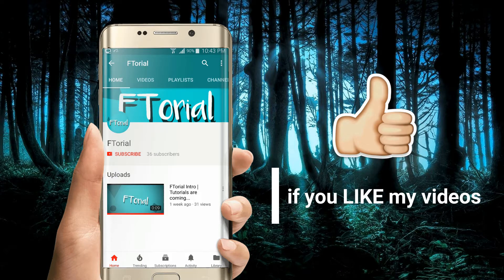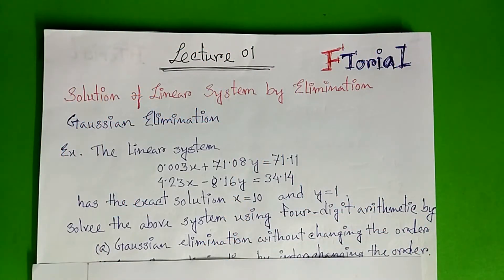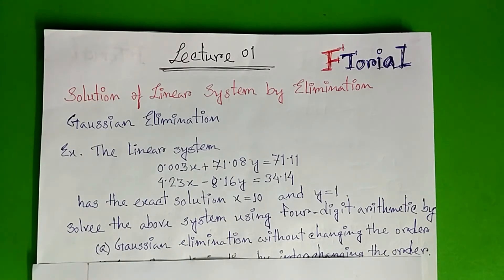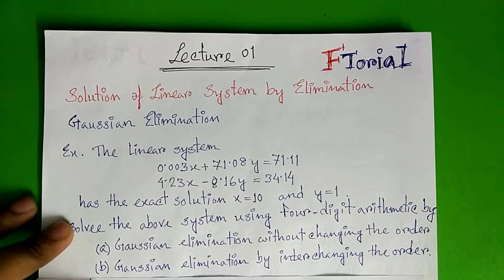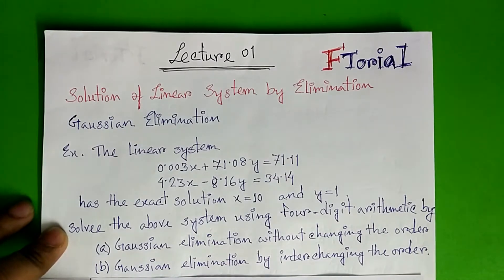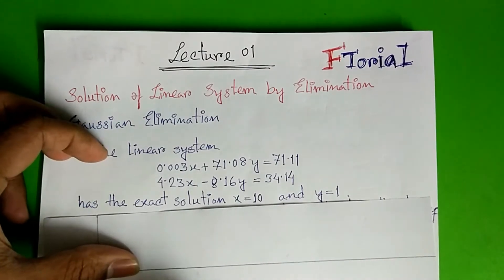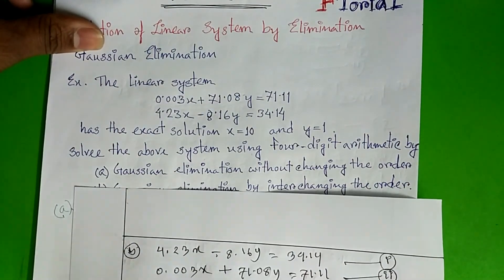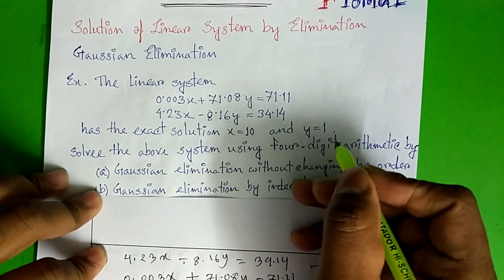Gaussian Elimination | Solving Linear system | Lecture 01 | Mathematical Methods Of Engineering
Playlist Link

In linear algebra, Gaussian elimination (also known as row reduction) is an algorithm for solving systems of linear equations. It is usually understood as a sequence of operations performed on the corresponding matrix of coefficients.

In linear algebra, Cramer's rule is an explicit formula for the solution of a system of linear equations with as many equations as unknowns, valid whenever the system has a unique solution. ... Cramer's rule is also numerically unstable even for 2×2 systems.

Gaussian elimination is a method for solving matrix equations of the form. (1) To perform Gaussian elimination starting with the system of equations.

The solution of this system is therefore (x, y, z) = (−2, 1, 4). Gauss‐Jordan elimination. Gaussian elimination proceeds by performing elementary row operations to produce zeros below the diagonal of the coefficient matrix to reduce it to echelon form.

Explains the terminology and techniques of Gaussian and Gauss-Jordan elimination.

Gaussian Elimination. Introduction. We will now explore a more versatile way than the method of determinants to determine if a system of equations has a solution. We will indeed be able to use the results of this method to find the actual solution(s) of the system (if any). It should be noted that this method can be applied to ...

Examples of Gaussian Elimination. Example 1: Use Gaussian elimination to solve the system of linear equations x1 + 5x2. = 7. −2x1 − 7x2. = −5. Solution: We carry out the elimination procedure on both the system of equations and the corresponding augmented matrix, simultaneously. In general only one set of reductions is ...

DEFINITION 2.2.10 (Forward/Gauss Elimination Method) Gaussian elimination is a method of solving a linear system $ A {\mathbf x}= {\mathbf b}$ (consisting of $ m$ equations in $ n$ unknowns) by bringing the augmented matrix. $\displaystyle [A \;\; {\mathbf b}] = to an upper triangular form. $\displaystyle ...

Mathematical Methods Of Engineering | Lecture 01 | Solving Linear system | Gaussian Elimination calculator